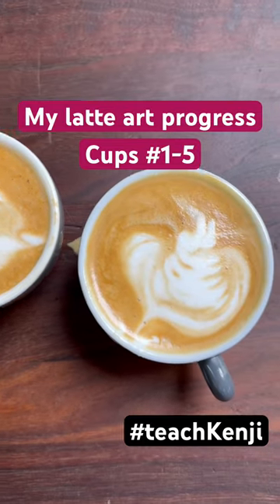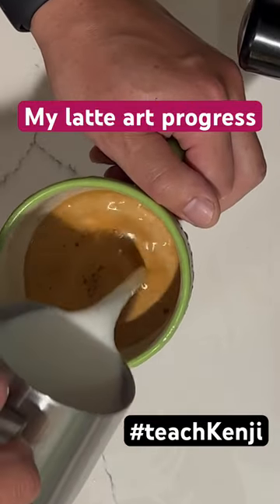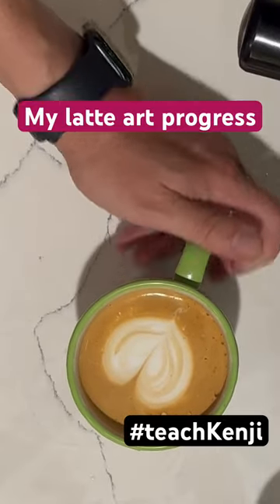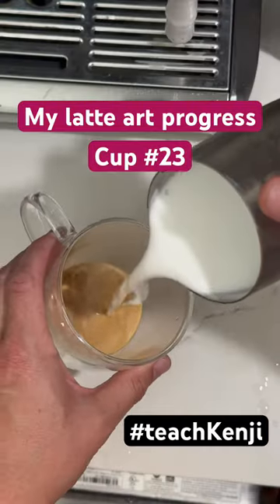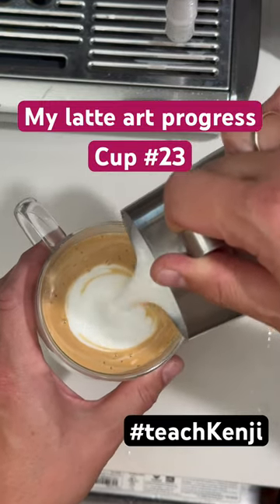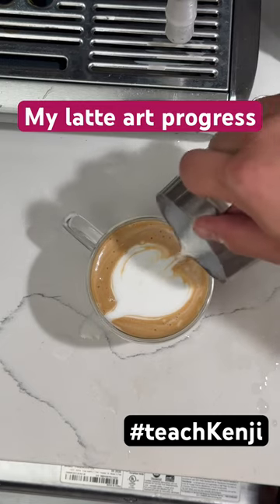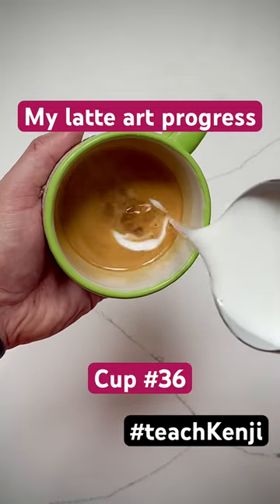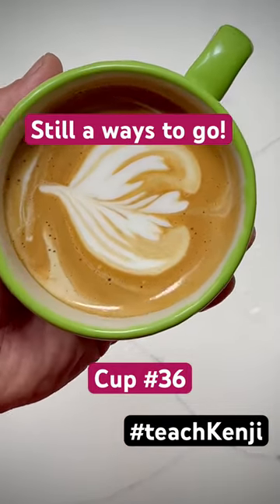I’m learning how to make latte art from scratch. Here’s a week of progress.